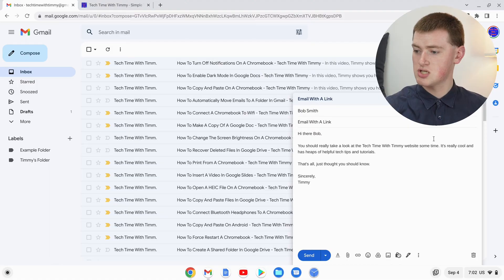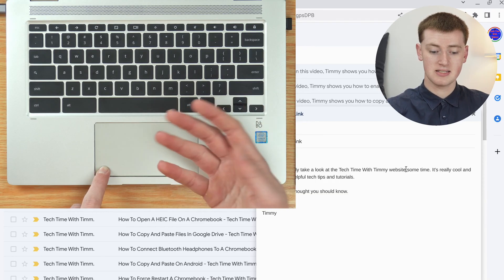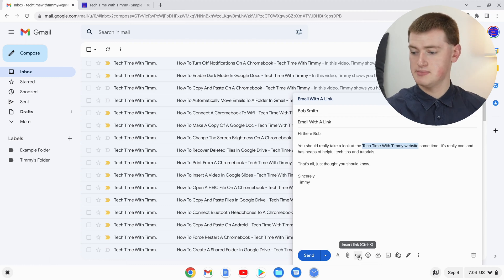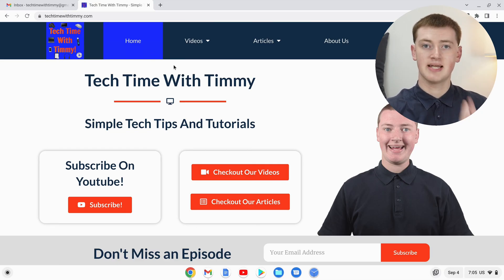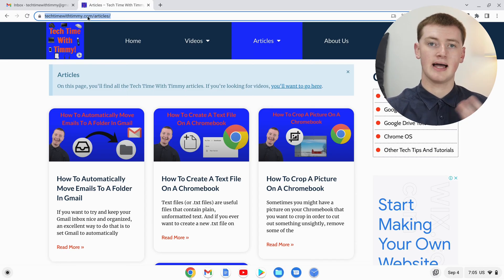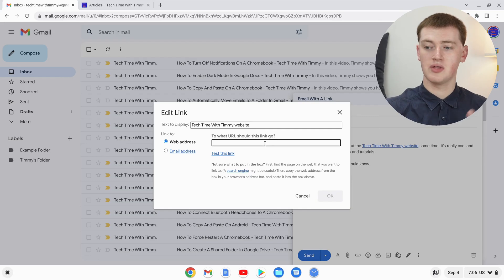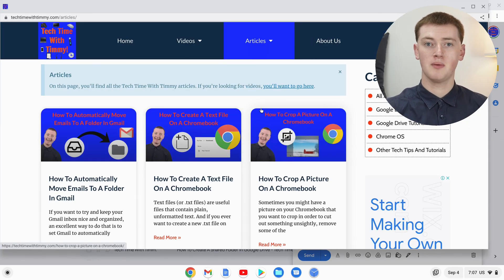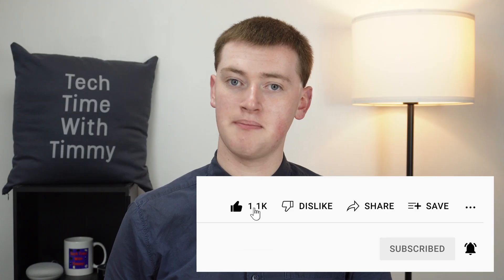How To Hyperlink In Gmail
In this video, Timmy shows you how to hyperlink in Gmail so that you can send people emails with clickable hyperlinks.

Table of contents:
00:00:00 Intro
00:00:12 Highlighting The Text
00:01:14 Adding The Link
00:04:45 Goodbye